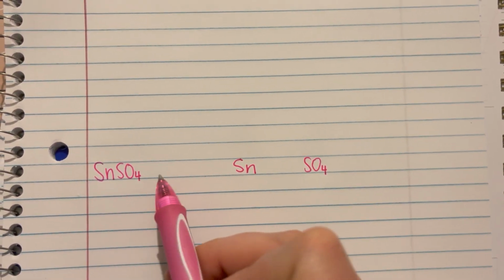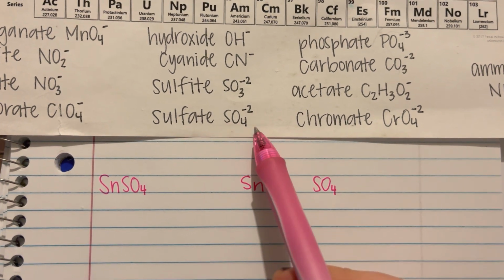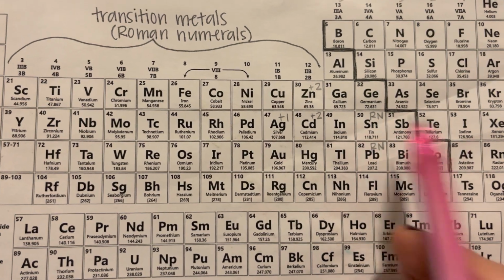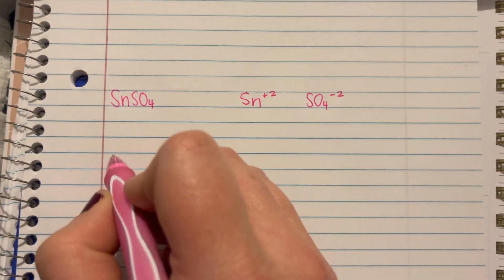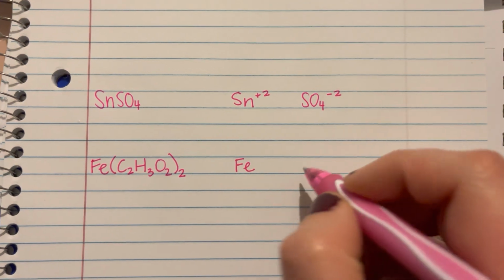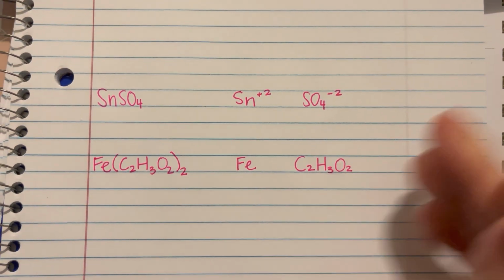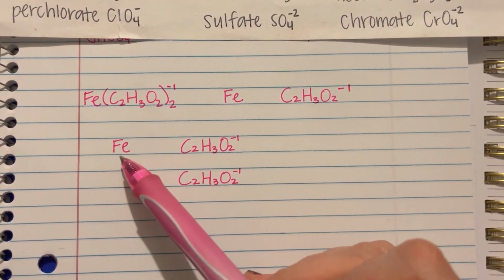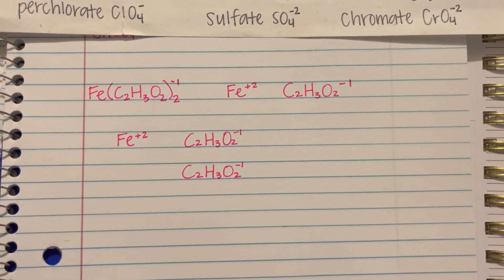Transition Metal Charges from Compound Formulas - Part 2